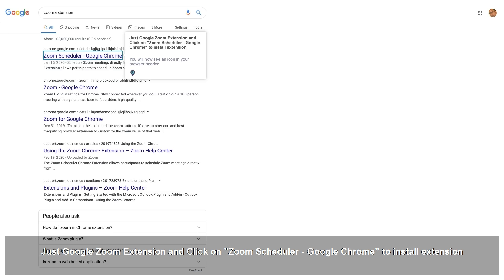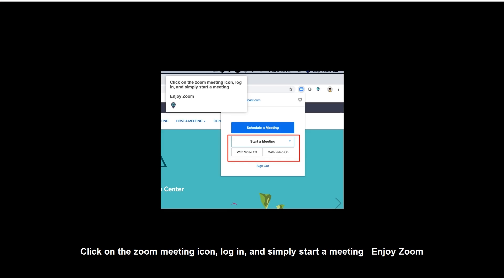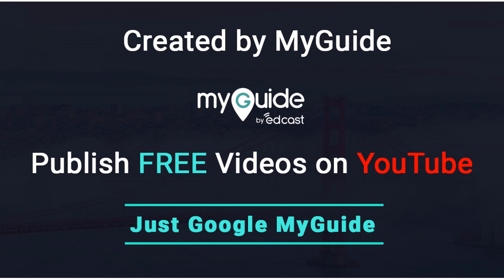how to install zoom chrome extension and work from home like a cool cat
Who is behind this videos?

1. Video Creation and Content by SuperSimpleVideo, GoLearningBus and Kimavi
2. Video software by MyGuide, Just Google MyGuide
3. Create your HowTo videos via MyGuide